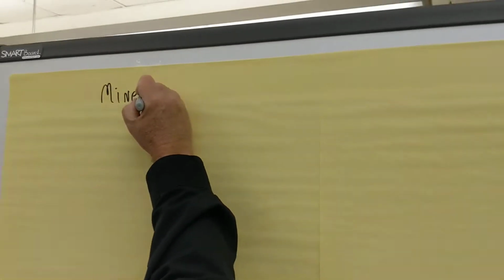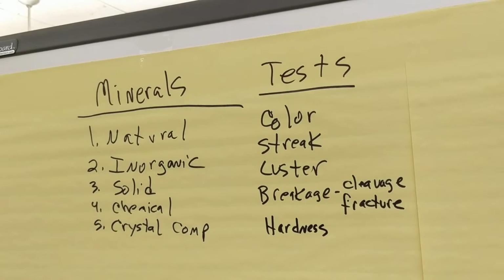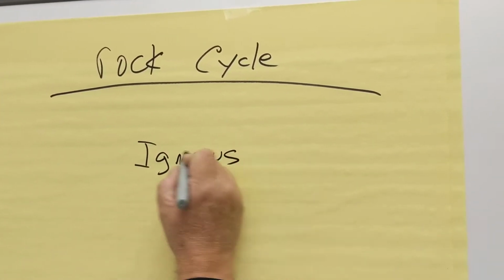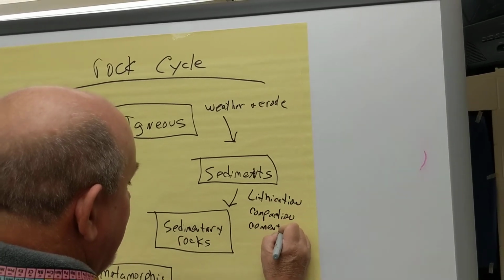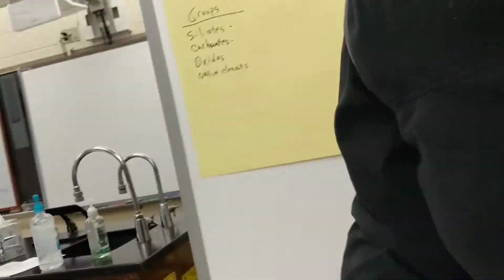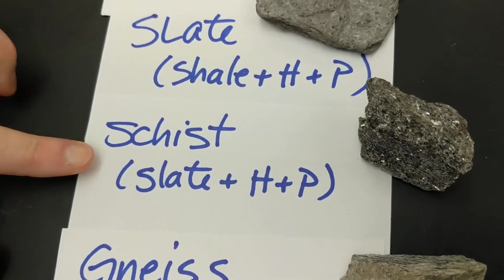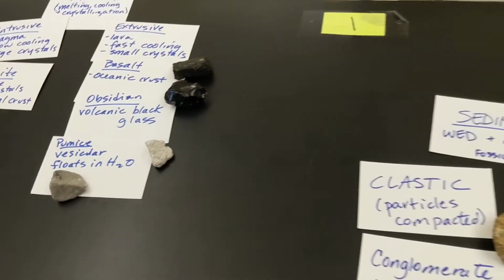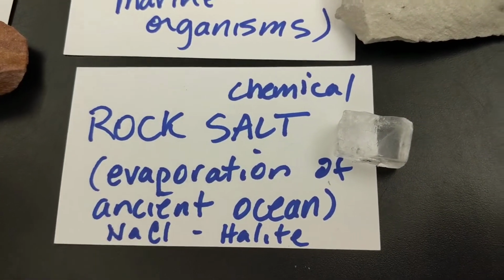Earth Science Rock Mineral Review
Rock Mineral Test Review